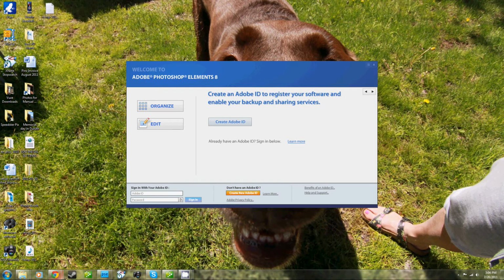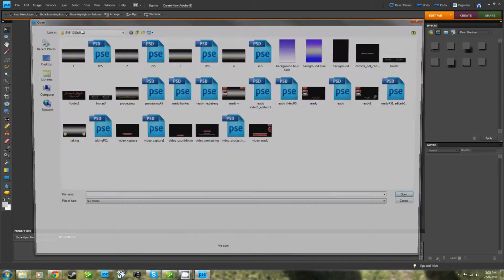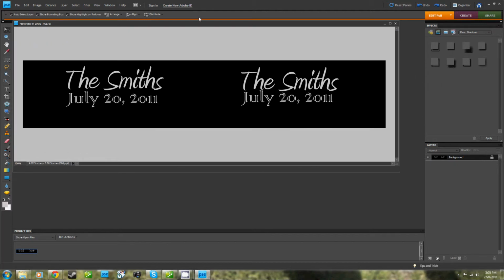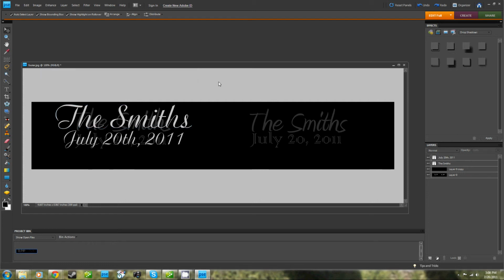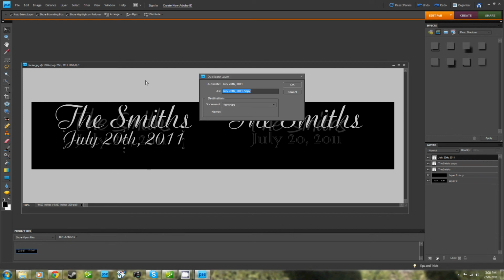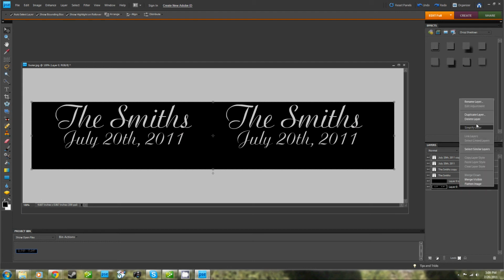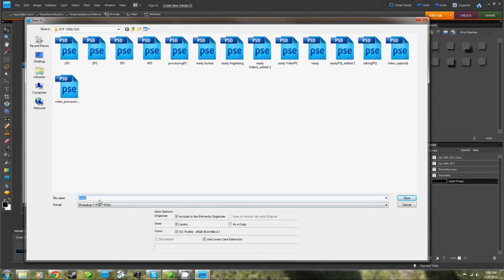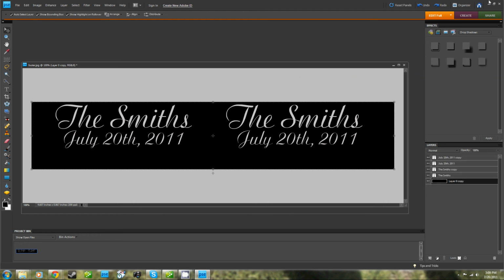Editing a footer